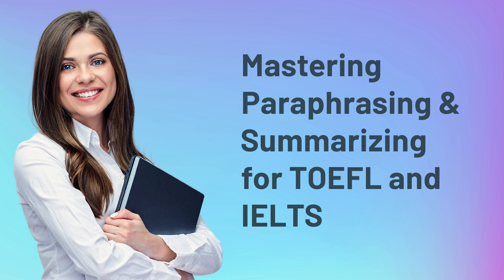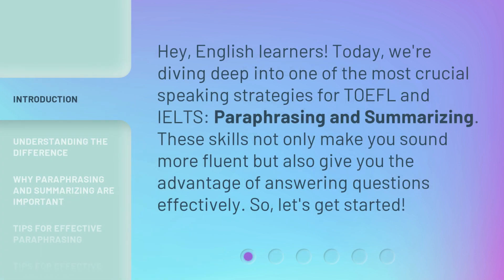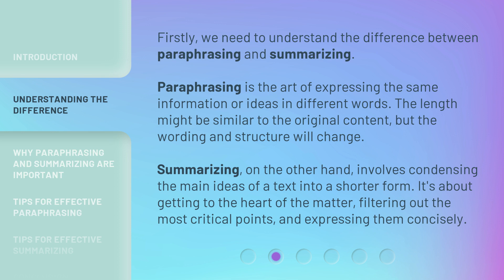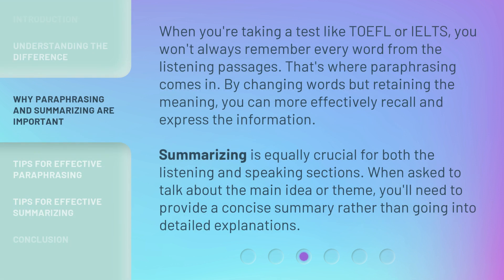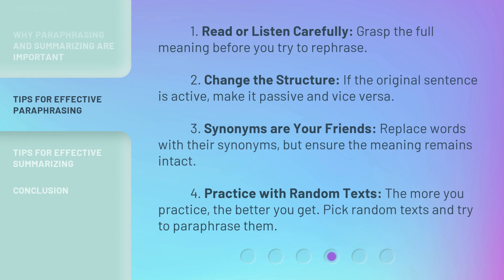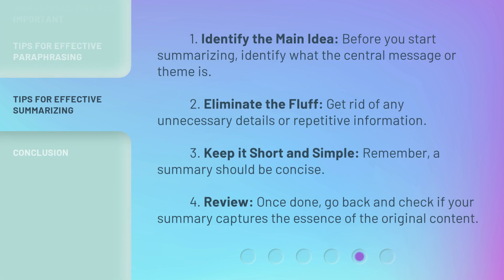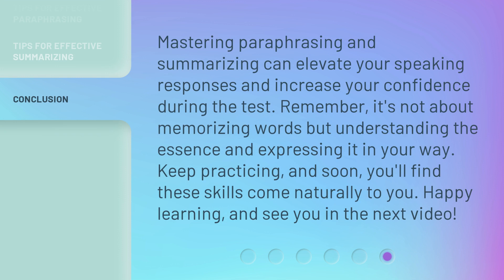Mastering Paraphrasing & Summarizing for TOEFL and IELTS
Mastering Paraphrasing & Summarizing: Essential Skills for TOEFL and IELTS • Learn how to effectively paraphrase and summarize for TOEFL and IELTS exams. Enhance your fluency, answer questions with ease, and improve your test scores!

00:00 • Introduction - Mastering Paraphrasing & Summarizing for TOEFL and IELTS
00:31 • Understanding the Difference
01:06 • Why Paraphrasing and Summarizing are Important
01:40 • Tips for Effective Paraphrasing
02:16 • Tips for Effective Summarizing